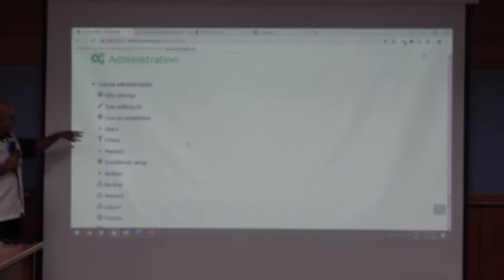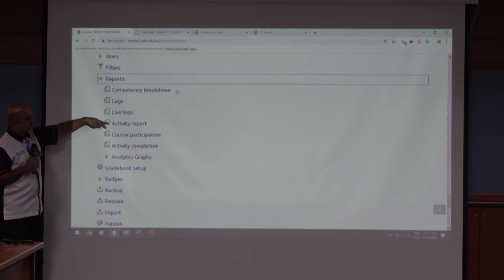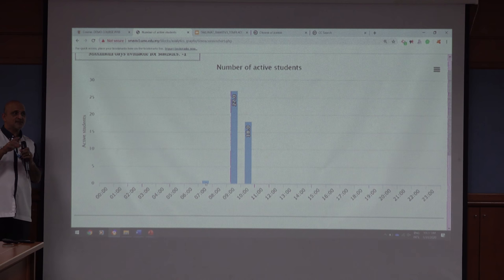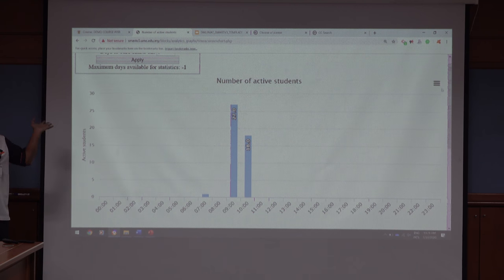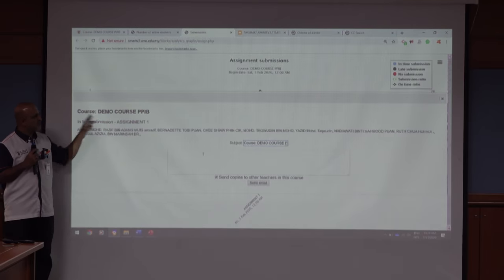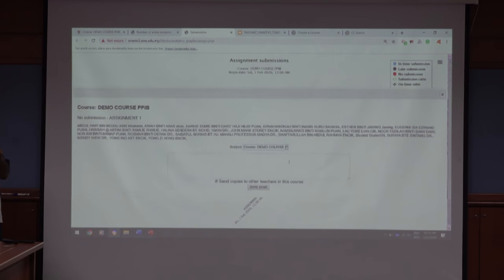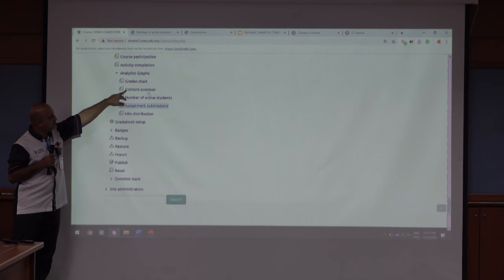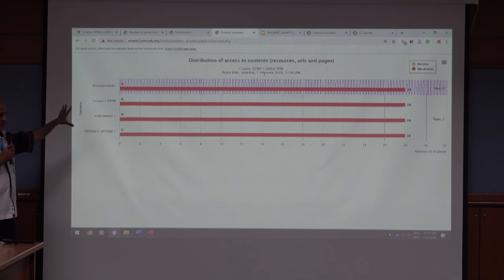CHECKING ANALYTIC, PPIB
ROADSHOW SMARTUMS VERSION 3

SPEAKER: PROF. FONG SOON FOOK, ASSOC PROF. DR. KENNETH FRANCIS RODRIGUES
VENUE: MEETING ROOM, CENTRE FOR THE PROMOTION OF KNOWLEDGE AND LANGUAGE LEARNING
LINK:-